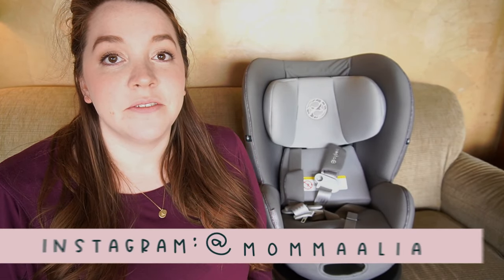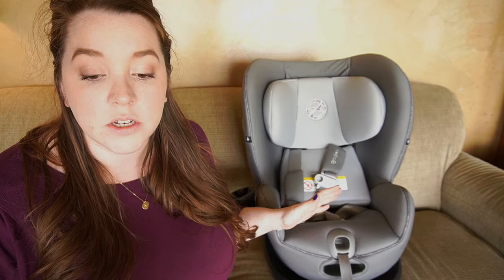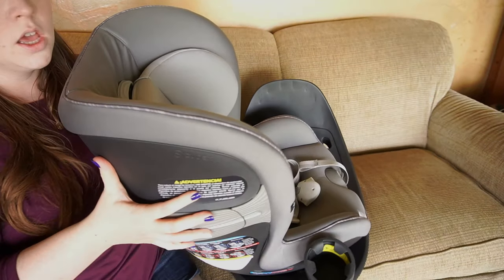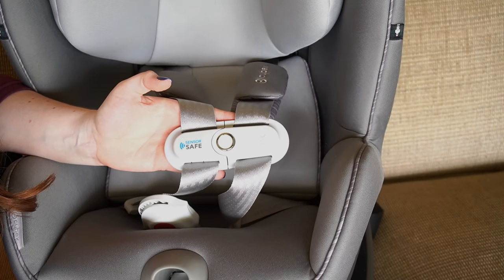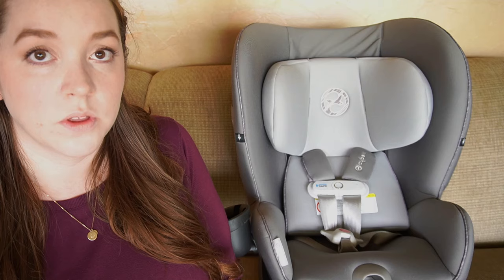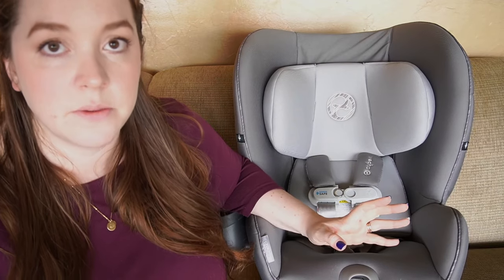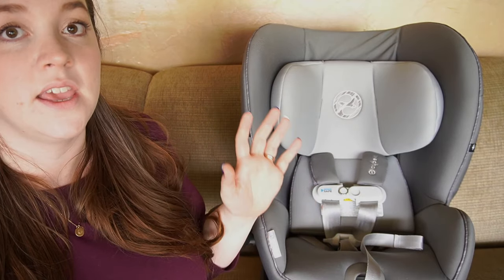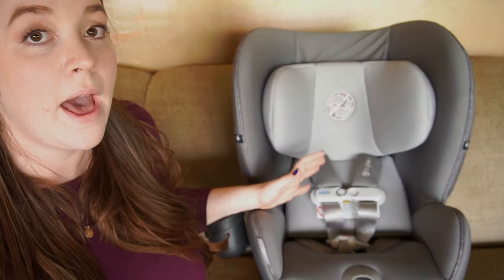Cybex Sirona S Convertible Car Seat Review + Demo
Today I'm reviewing the Cybex Sirona S, load leg, anti-rebound convertible car seat. This Cybex Sirona S is the US version car seat with the sensore safe 2.0 technology. I hope you enjoy the demo and review! Please leave any questions or requests you have in the comments below!

// Links
- AlbeeBaby
- Buybuybaby
*Their 20% coupons can come from signing up for their emails and text messages
- Amazon
- Phone number to set up video chat